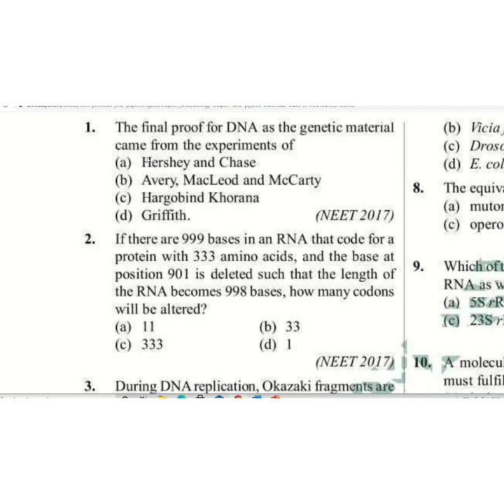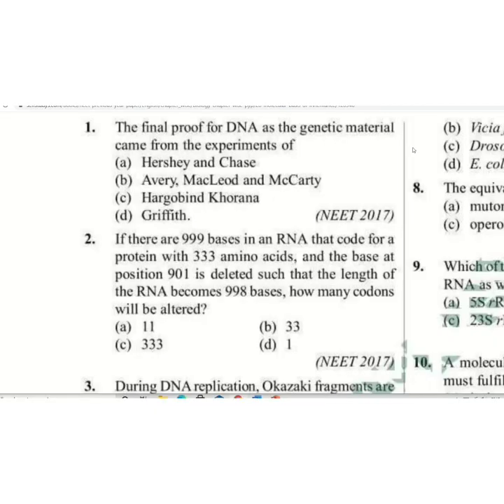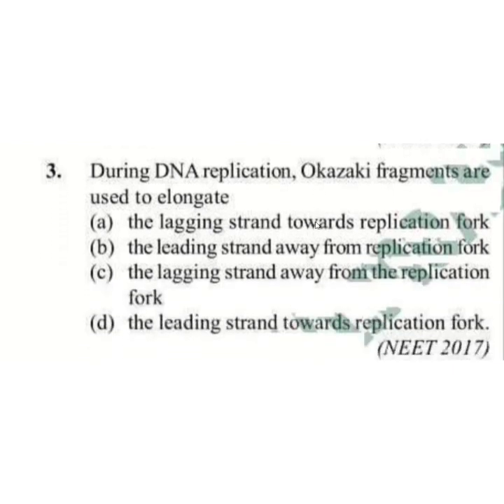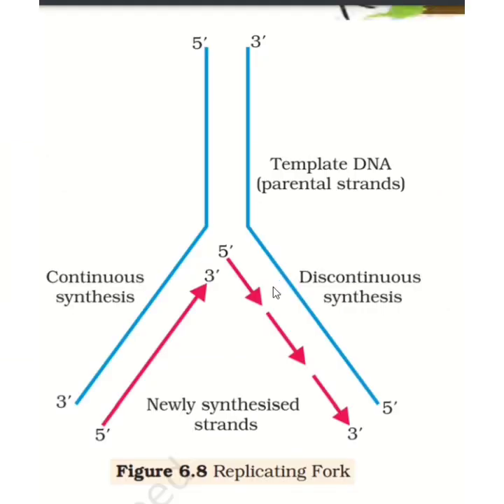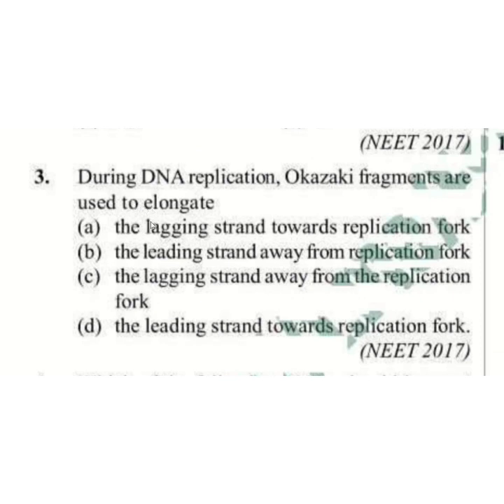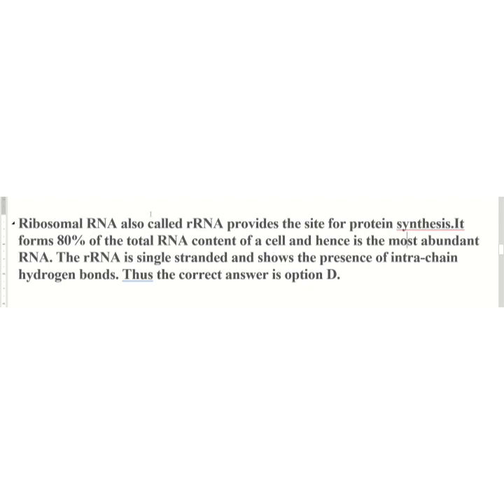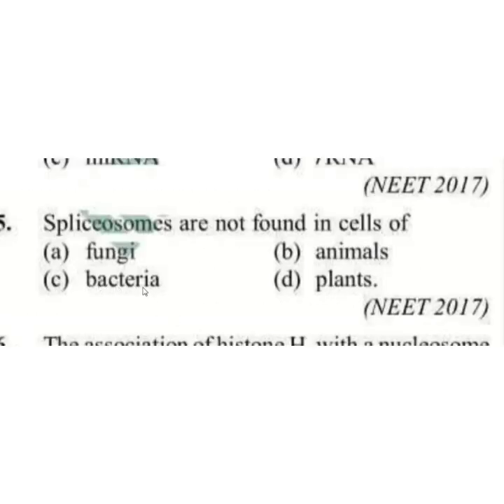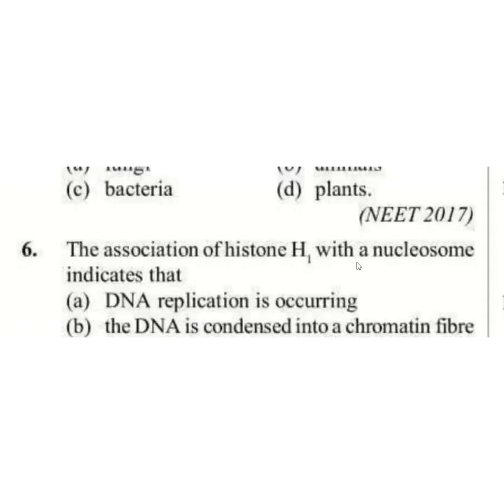NEET/PERVIOUS YEAR QUESTIONS & SOLUTIONS /MOLECULAR BASIS OF INHERITANCE